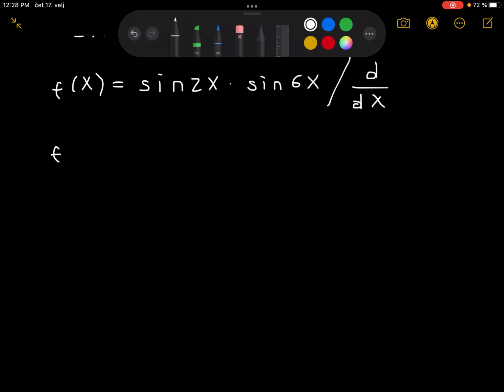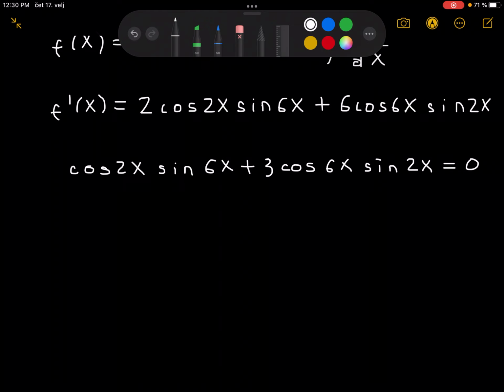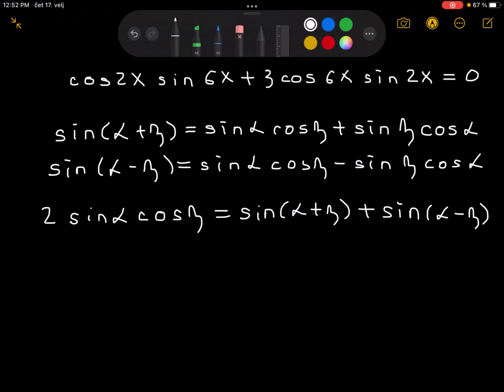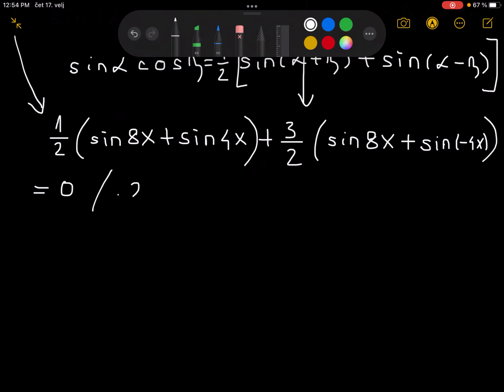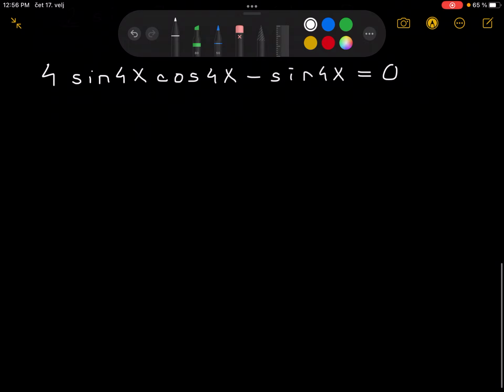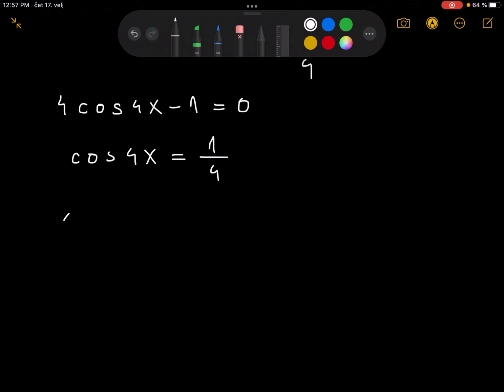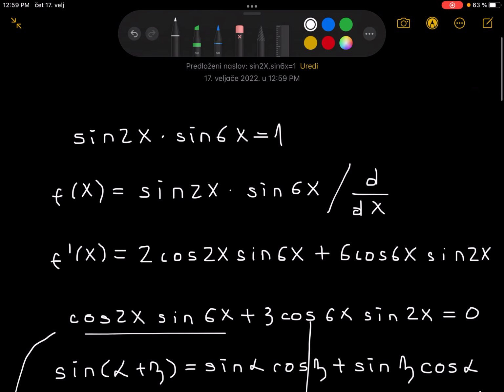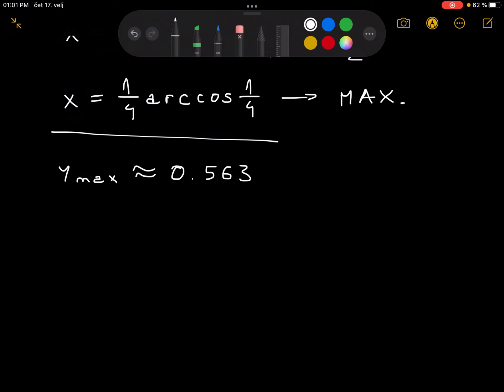A challenge for you - fill in the rest of the video!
We’re dolving the same problem from the last video by using calculus. Can you prove the last couple of statements?